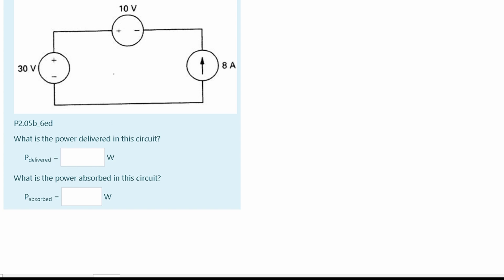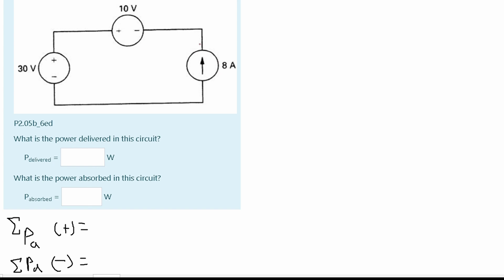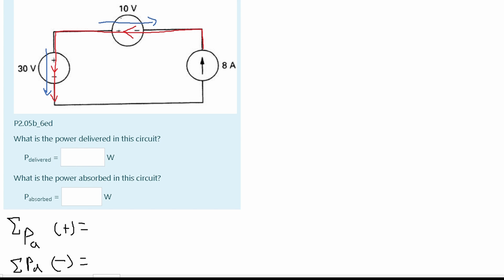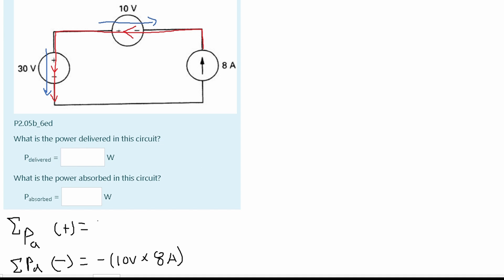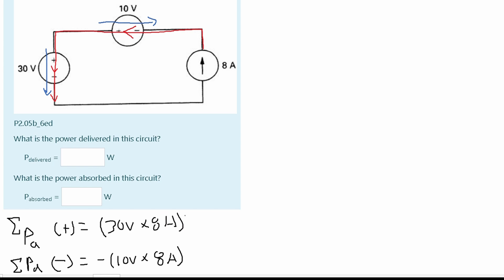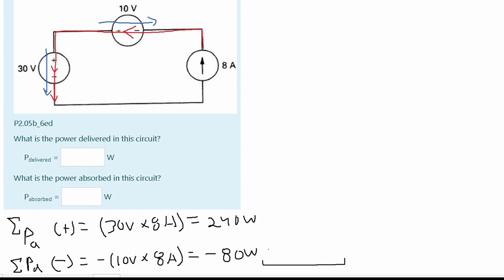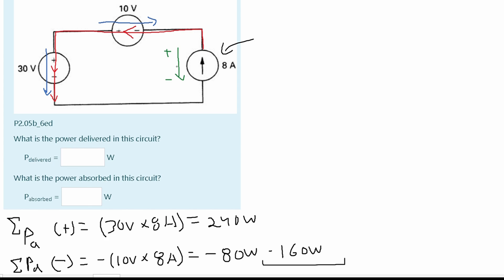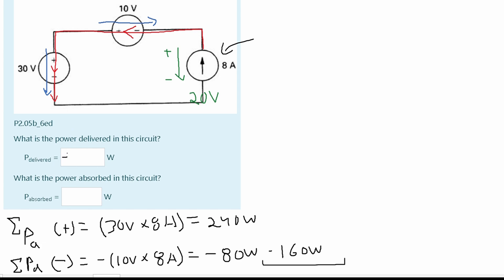Intro to Circuit Analysis | Ch.2 - Circuit Elements | Problem 3: What is the power delivered in t...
Question:
What is the power delivered in this circuit?
What is the power absorbed in this circuit?